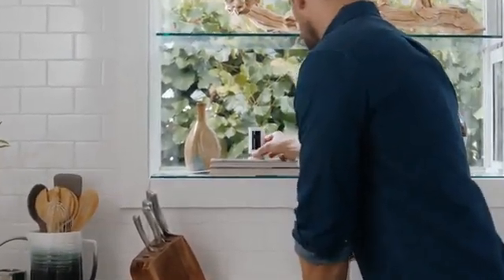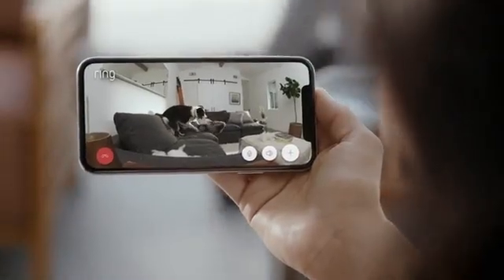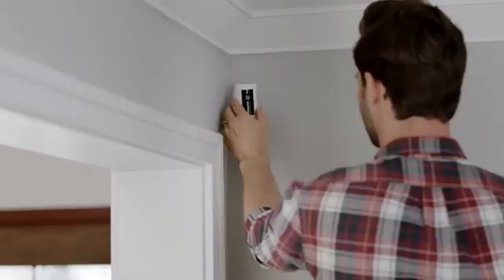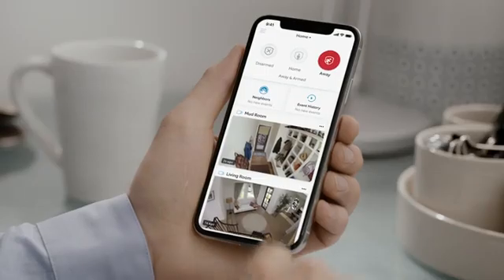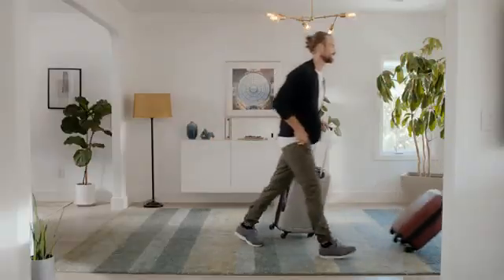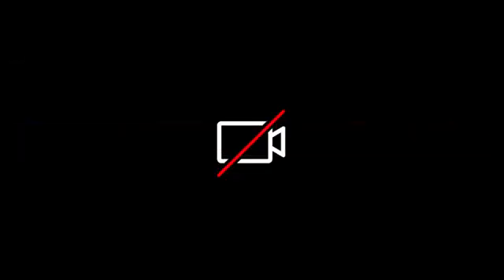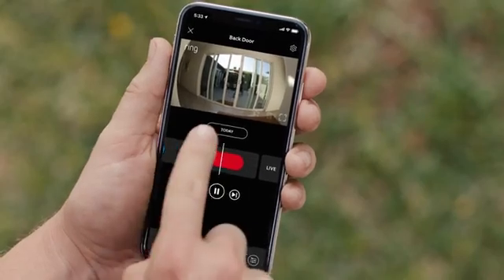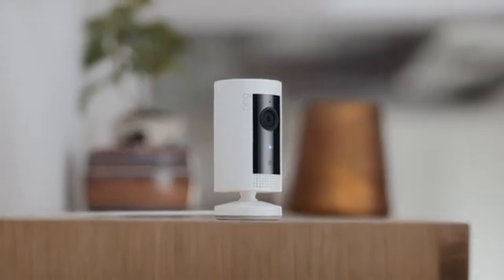Ring Indoor Cam - Compact Plug In HD security camera with two way talk - Works with Alexa